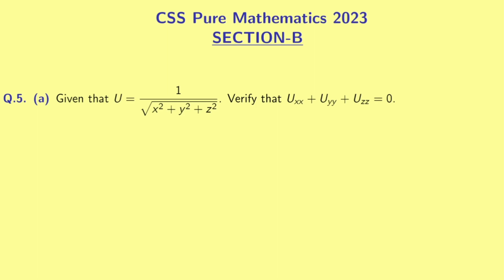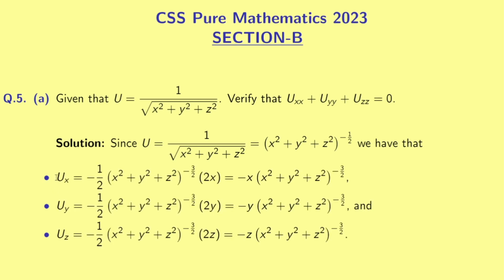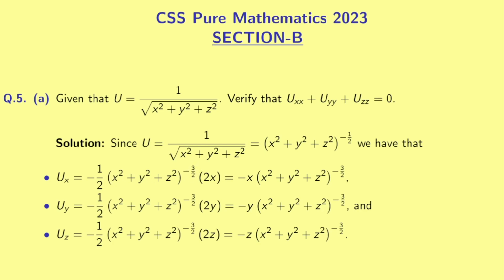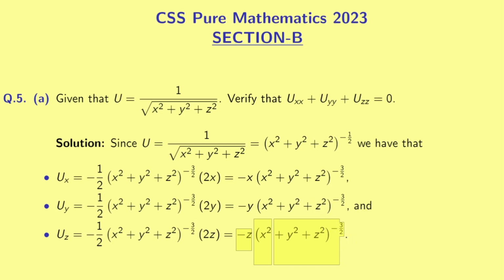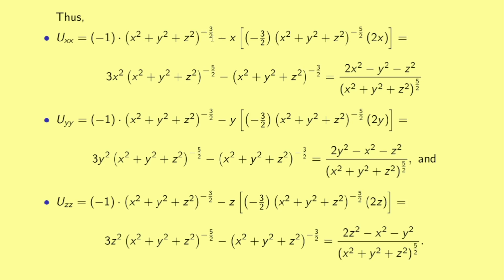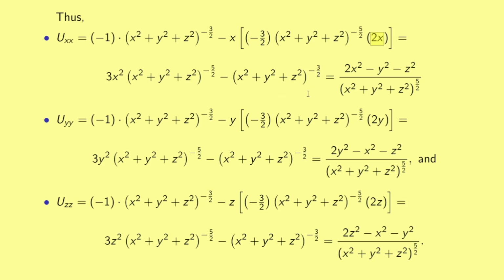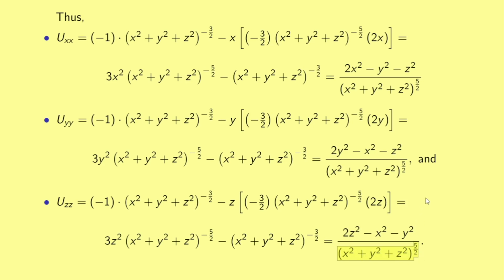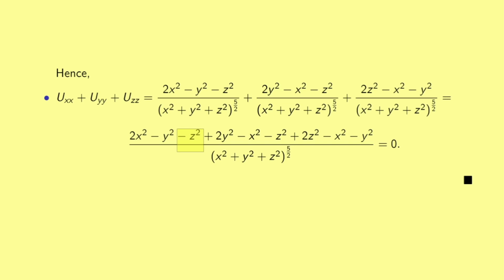CSS Pure Mathematics 2023 Section B Q5 (a)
In this video we solve Question 5 (a) of Section B of the CSS Pure Mathematics Exam 2023.